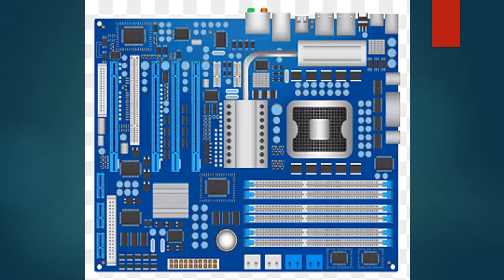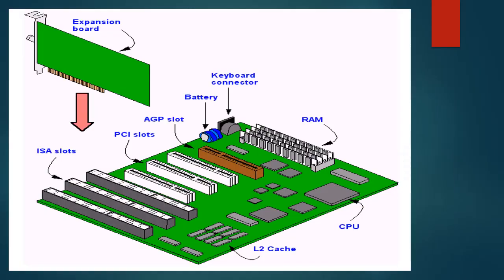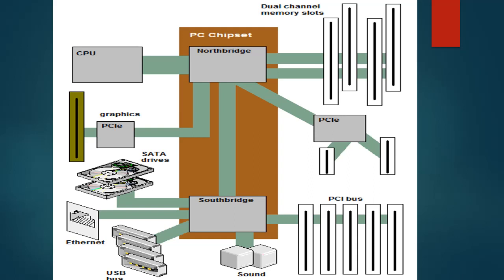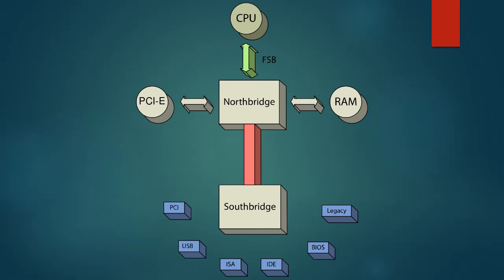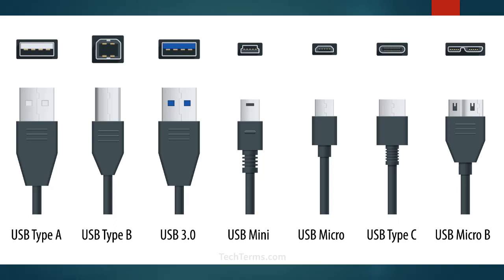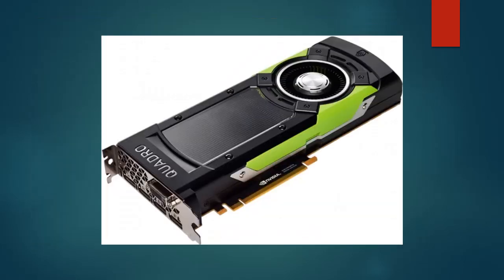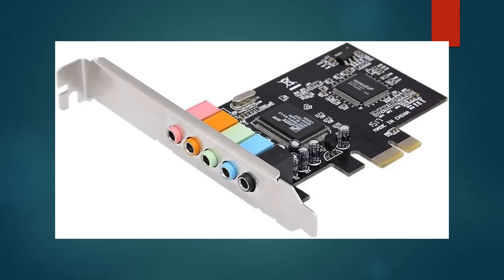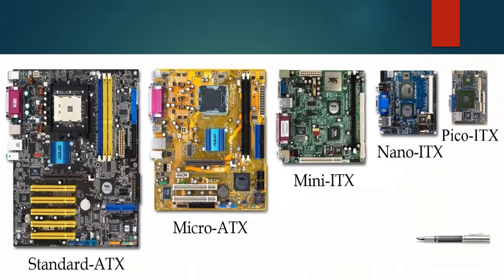Motherboard Explained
computer Motherboard
motherboard repair
motherboard parts and functions
motherboard components
motherboard drawing
motherboard connections
motherboard parts
motherboard in hindi
motherboard in tamil
motherboard in english
motherboard in kannada
motherboard in telugu
motherboard in malayalam